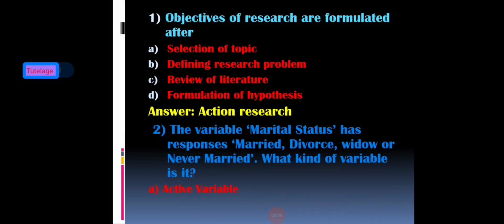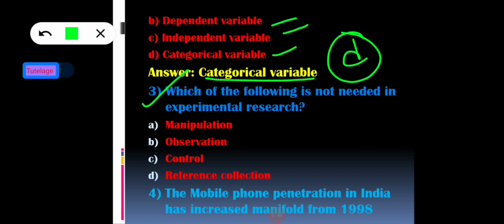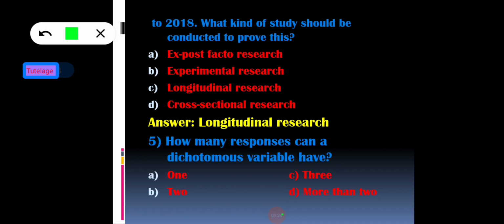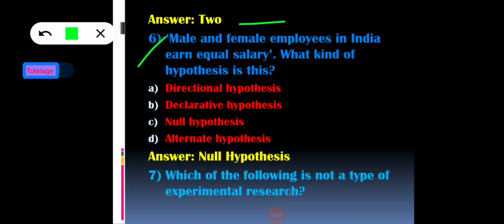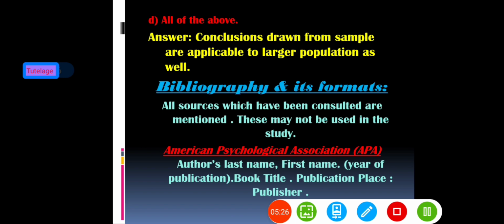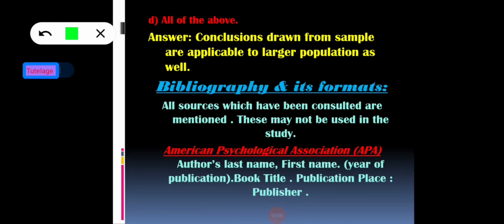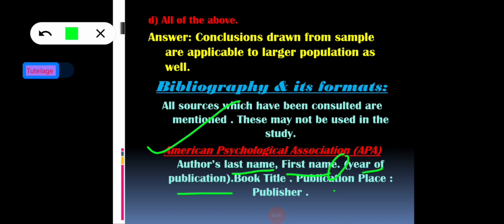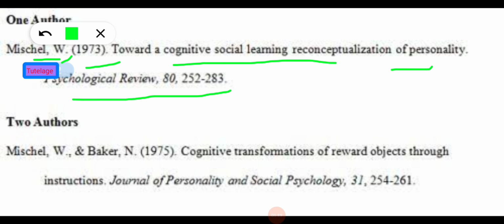Most Important Questions||Research Aptitude Practice session ugcnet general #2023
This is an educational video on syllabus of UGC Net General paper, which would help students & professionals to understand some basic concepts of general paper. Some important questions of chapter 2 RESEARCH APTITUDE have been discussed in this video through easy examples. Hope it will be useful.
Happy Learning!🙂

Love & Respect,
Sriparna